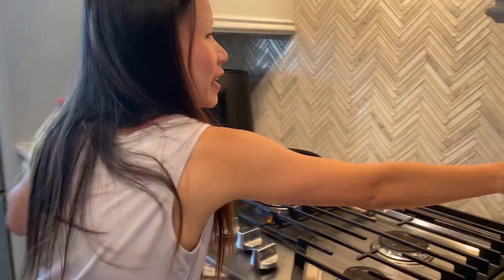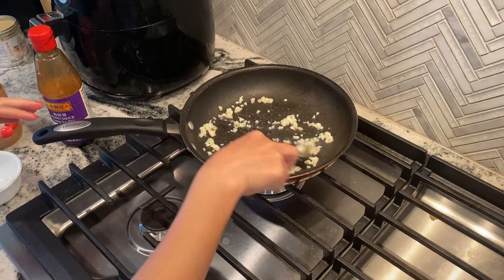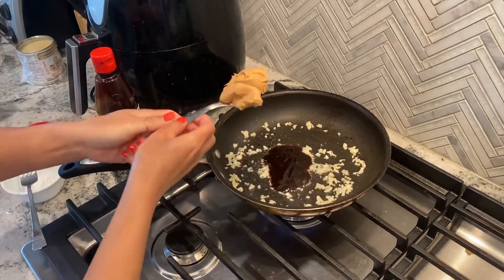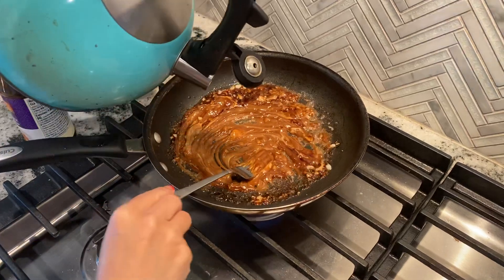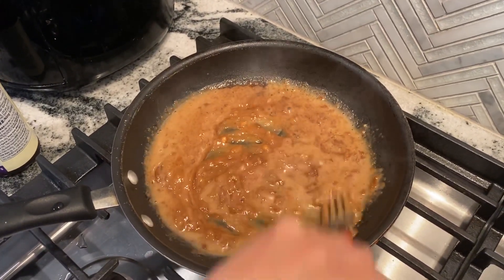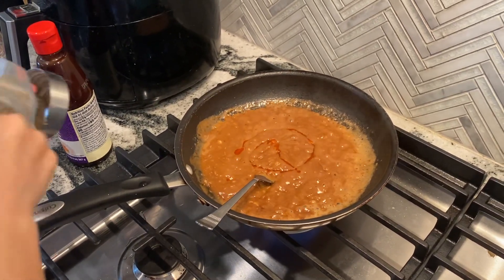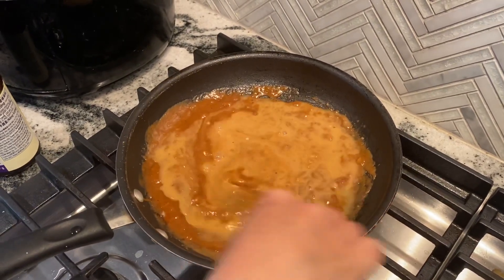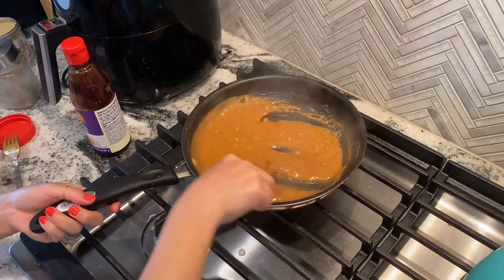HOW TO MAKE THE EASY AND YUMMY PEANUT SAUCE FOR VIETNAMESE SPRING ROLLS OR (GỞI CUỐN)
Ingredients;

HOISON SAUCE
PEANUT BUTTER
SRIRACHA SAUCE
BLACK PEPPER
CHICKEN BROTH OR WATER